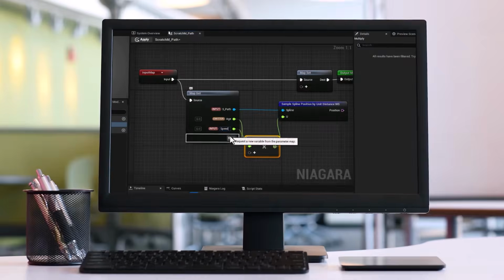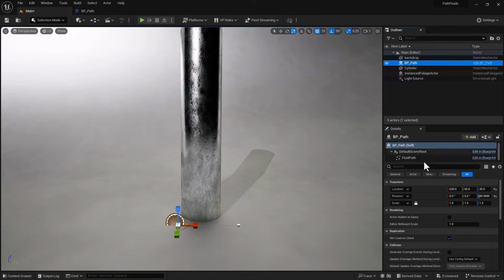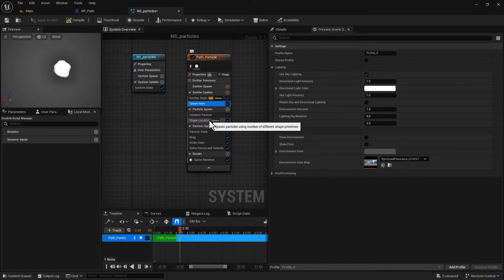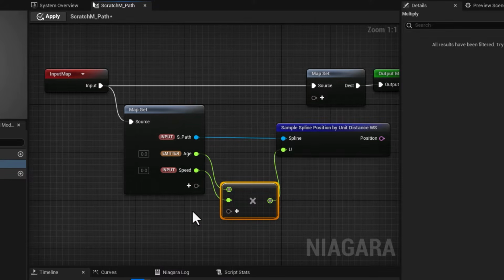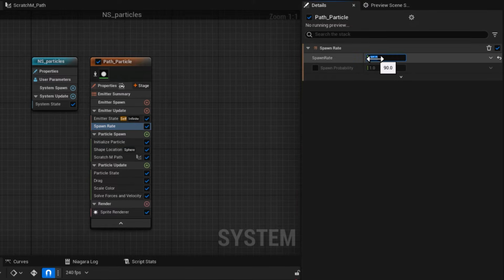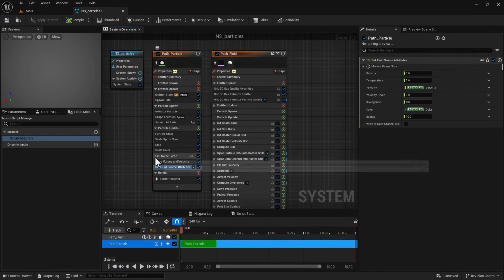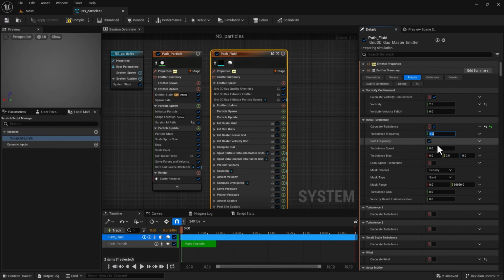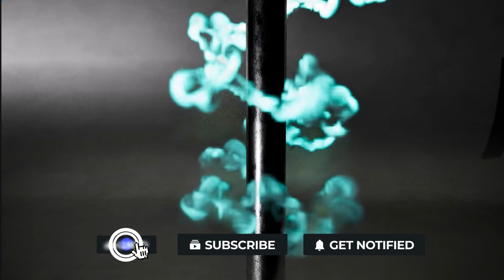UE5 Series: Animating Niagara Fluid along Custom Path in UNREAL Engine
In this comprehensive step-by-step tutorial, we will delve into the process of directing fluids along a custom spline path. This technique provides a powerful means to artistically control the fluid's behavior, whether it's guiding it through a tunnel, creating swirling magical spells around your character, or exploring numerous other creative possibilities. As is customary, I've included a wealth of information in this single tutorial, so let's jump right in and get started.
Bookmarks:
00:00 Let's get started
00:48 Creating the Path
09:00 Creating the Particles
18:50 Tweaking the Particles
24:46 Linking the Fluid to the Particle Emitter